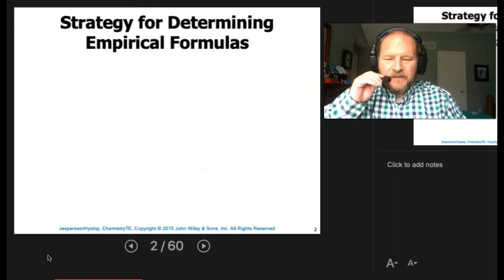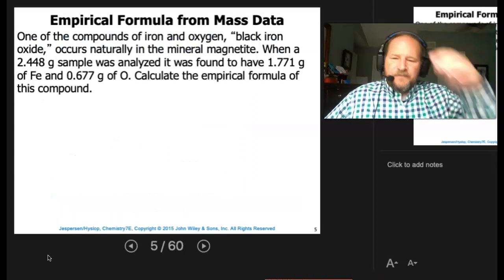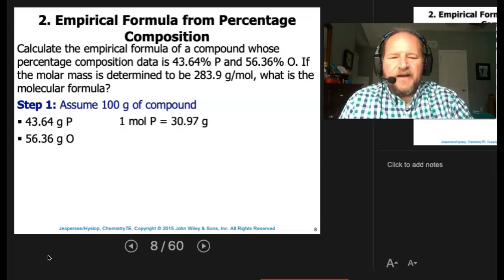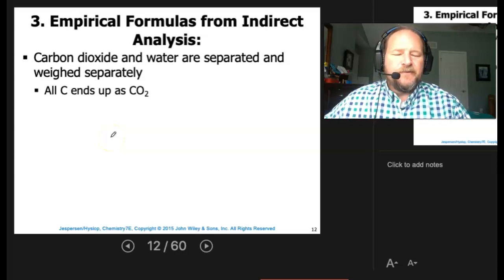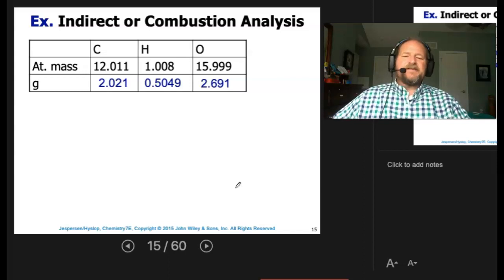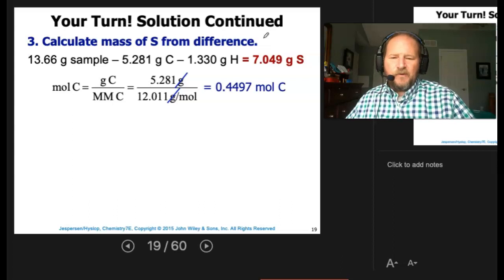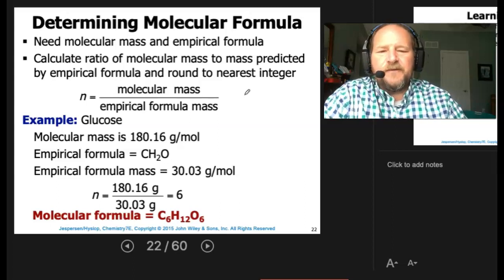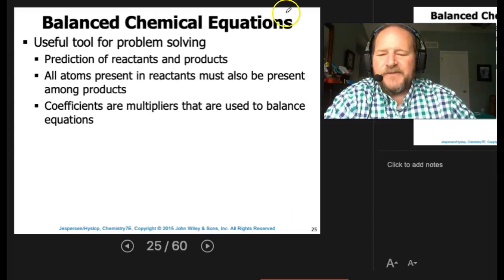03 CHM150 The Mole 3 of 5